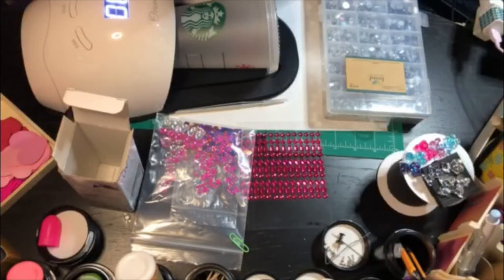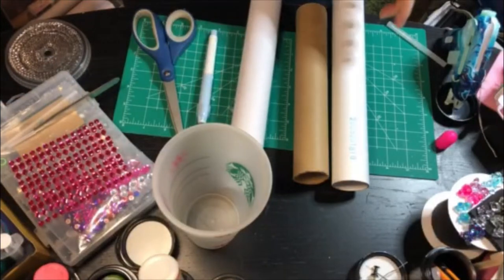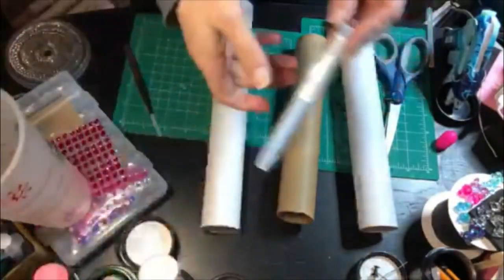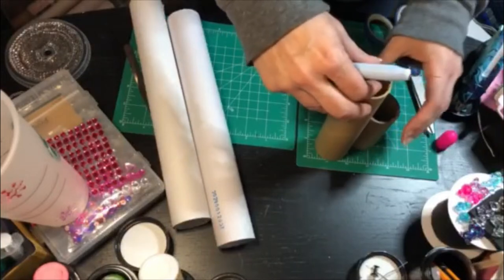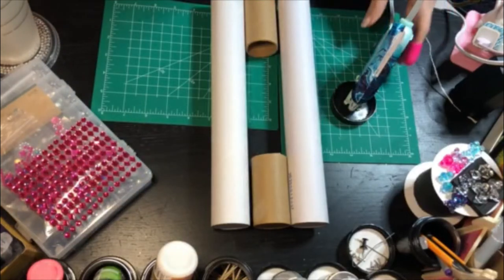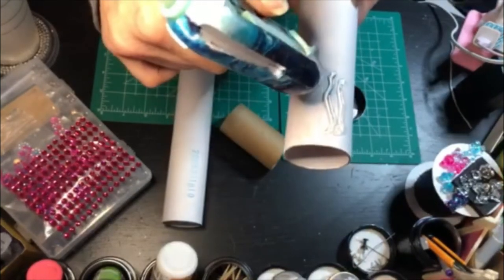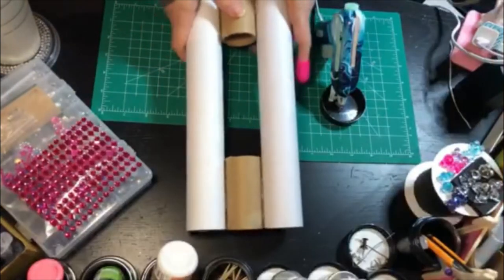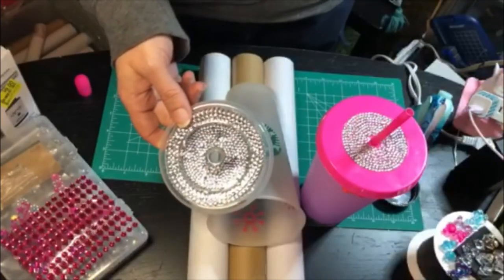Bling Cup Tumbler Holder / Cradle DIY (NOT the POOL NOODLE)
I want to bling a cup and not have it roll away! Using Cricut vinyl tube rolls and hot glue we can do this. I love Cricut and using it any way I can think up!

This is not sponsored, this is not an ad, this is crafty chat!

Happy Mail and items for review:
Colman SD 57017
We hope you have a Beautiful Day!!

used code HEATHERHUNTERJ

Prime Video (What are YOU watching?):
HTV (brand I purchase):
Sublimation Paper (brand I purchase):
Cricut Mug Press (model I use):
Cricut Maker (model I use):
HTVRont mini press (model I use):
Sublimation Blank Keychains:
Mason Jar Sublimation Tumblers:

This box was good in my unsponsored opinion.

I am MOST OFTEN wearing Hyaluronic Hydrating Essence Spray, IRL Filter foundation F6, Maxi Reloaded Palette & Blow Out Mascara NOT SPONSORED purchased with my own money

I am MOST OFTEN wearing Lit AF Essence and Makeup Magnet Mist NOT SPONSORED purchased with my own money

Have you heard of Poshmark? Hurry—this code is only valid for a limited time!

Want to create live streams? Thank you for using my link to check out StreamYard